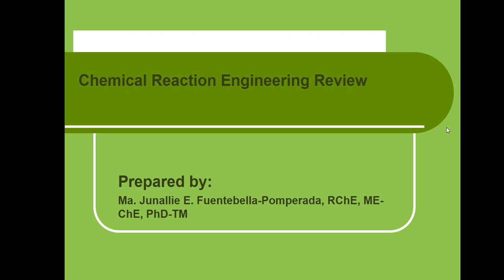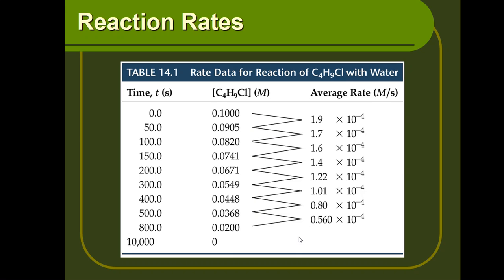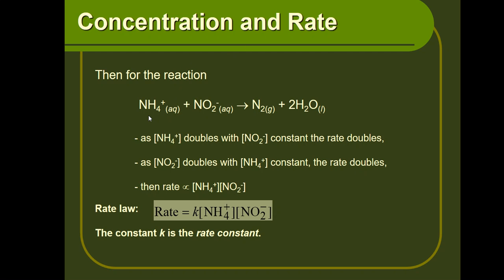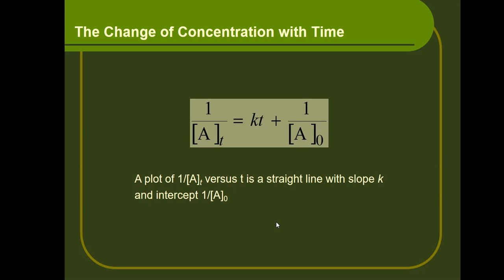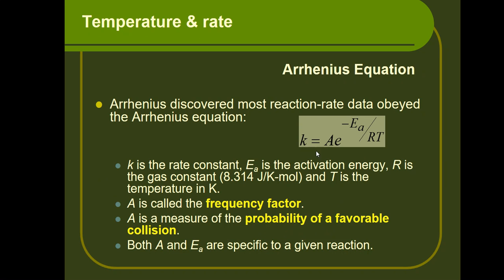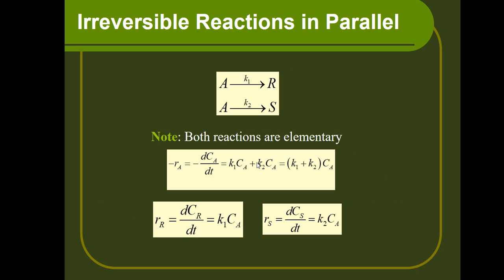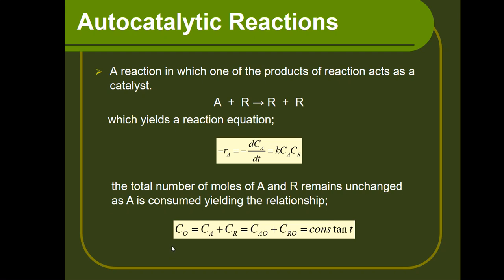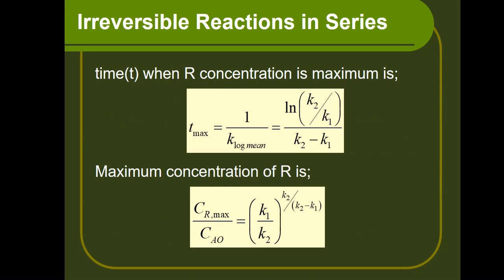CHE23 REVIEW PART 1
This is a review discussion on Chemical Reaction Engineering